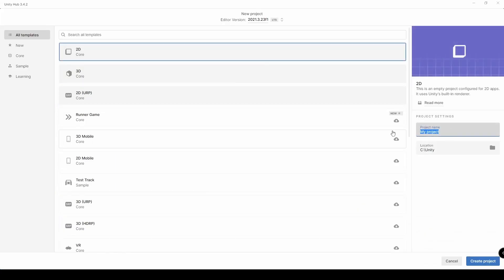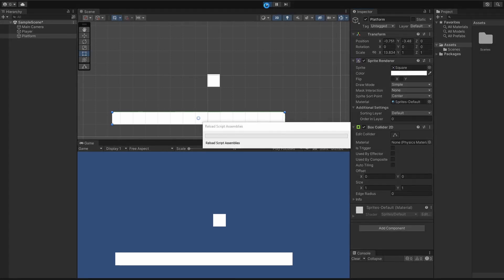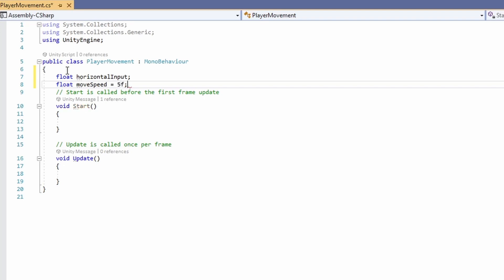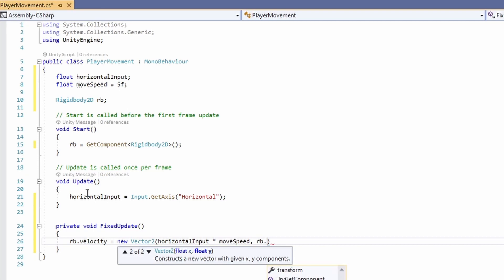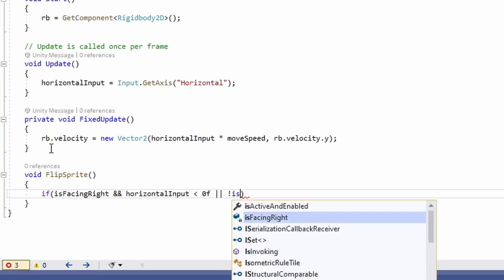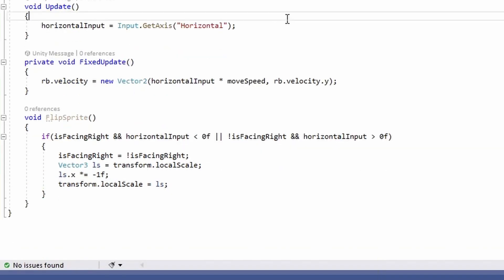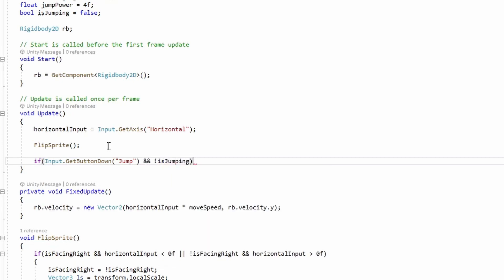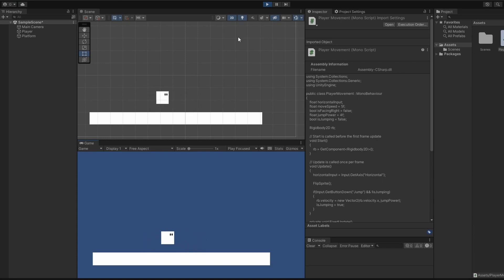Platformer Player Movement - Unity 2D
Hello! This video is a simple tutorial on 2D Platformer Movement: moving left, right and jumping.
It'll also include sprite flipping for facing left and right, and collision checking to know when we're standing on a platform.

0:00 - Intro
0:12 - Player Object
0:36 - Platform Object
0:53 - Sprite
1:05 - Movement Script
2:18 - Sprite Flipping Script
3:32 - Jumping Script
4:41 - Outro